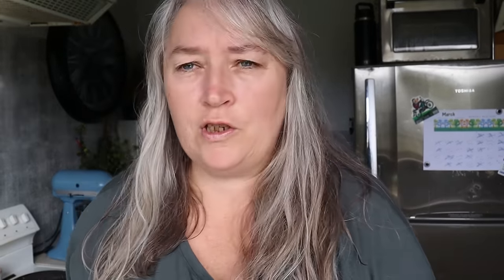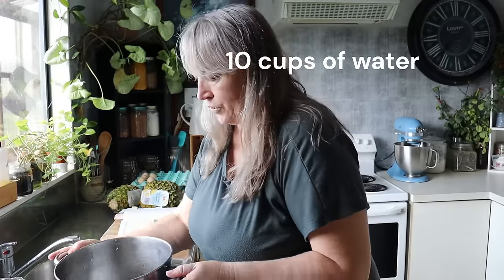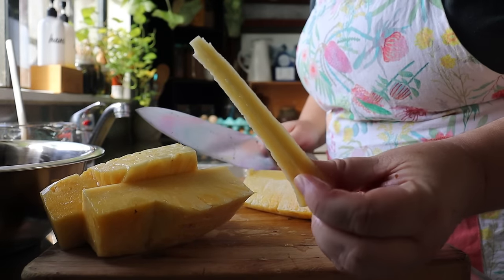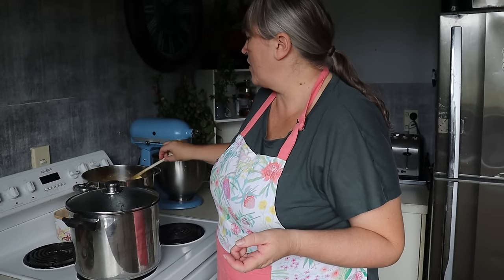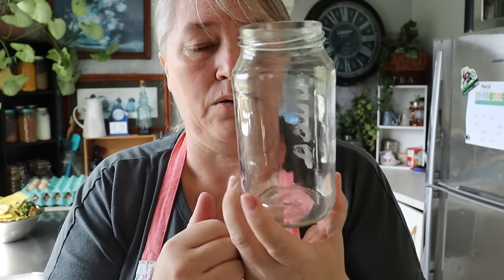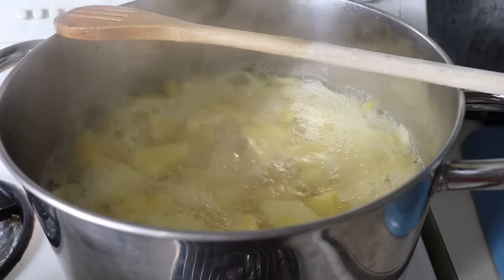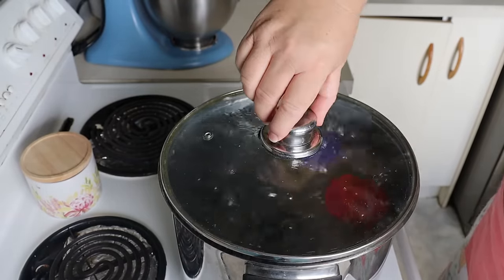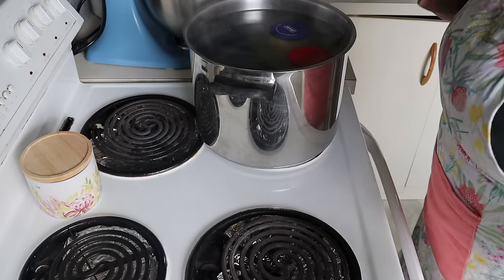How To Can Pineapple with NO Special Equipment or Mason Jars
How To Can Pineapple with No Special Equipment or Mason Jars is in today's video. Watch and learn how you can also make your own shelf-stable pineapple while it is in season. Easy to follow instructions and far nicer than store-bought canned pineapple.

The equipment I used today can be found below.

Stacey
16 Bow Street
Raglan 3265
New Zealand

The Ball Canning Book I used

A full water bath canning kit can be found